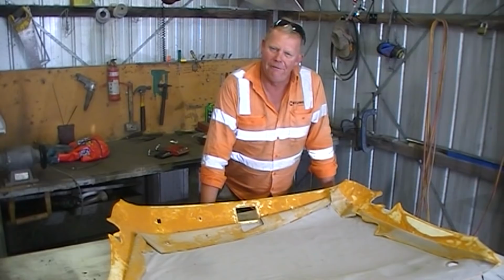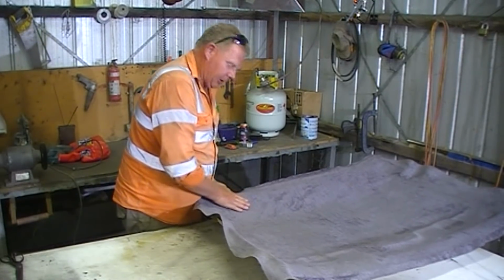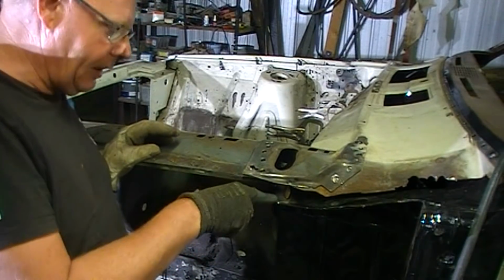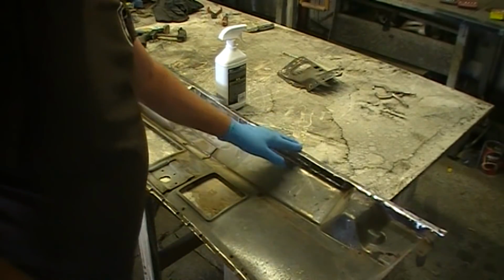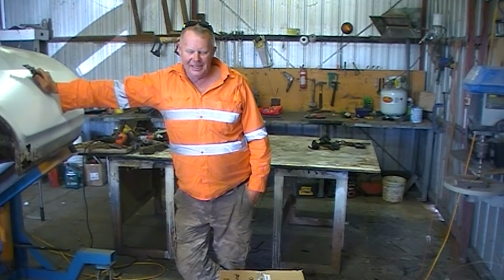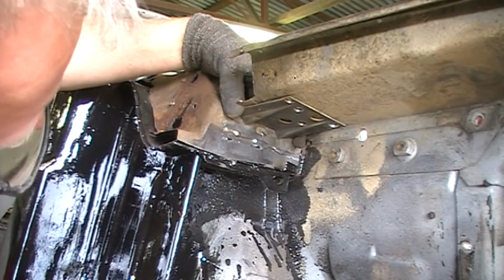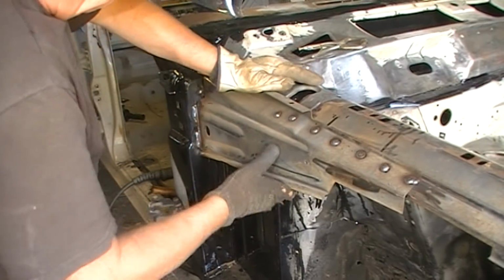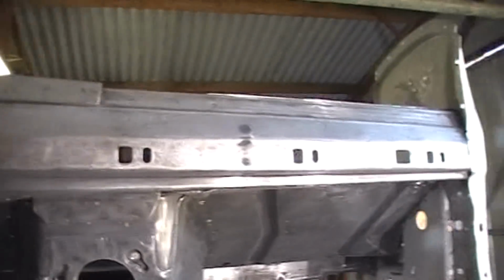Ford ZF Fairlane 19 Restoration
completed the plenum repair and put engine bay and plenum into primer